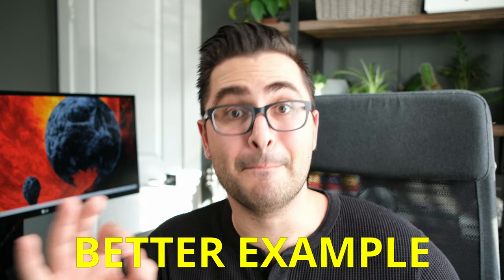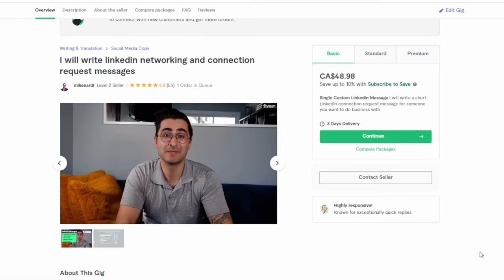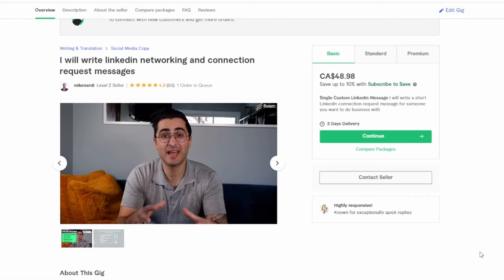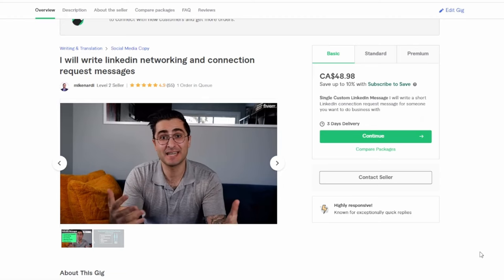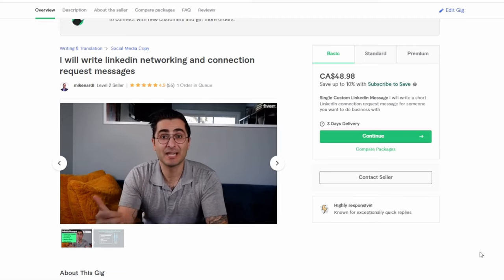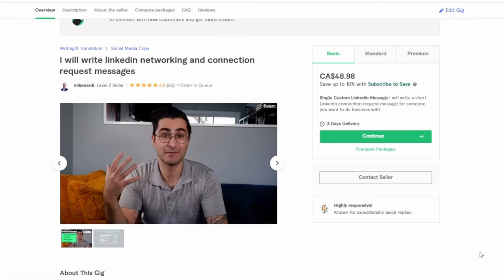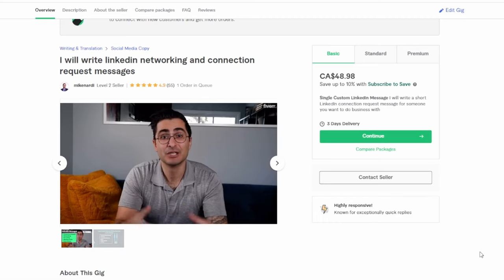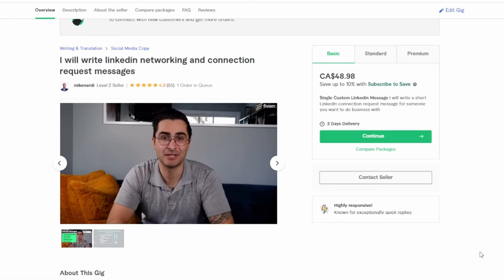Make Pro Fiverr Gig Videos (EASY + STEP BY STEP)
Making a professional fiverr gig video is an important step in making sure your fiverr gigs are catching the attention of your freelance clients. In this video I'll walk you through step by step how to make a fiverr gig video, I'll even show you fiverr gig video examples (good and bad) to give you an idea of what you should be aiming for. I hope this video helps you on your freelance journey!

Phone Tripod on Amazon
Video lights on Amazon